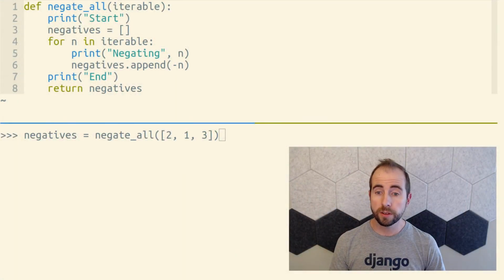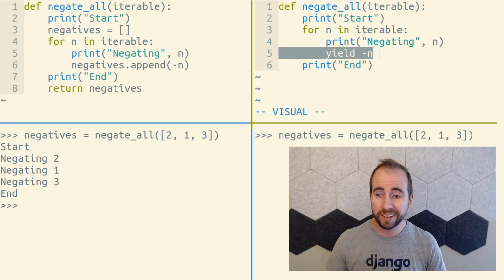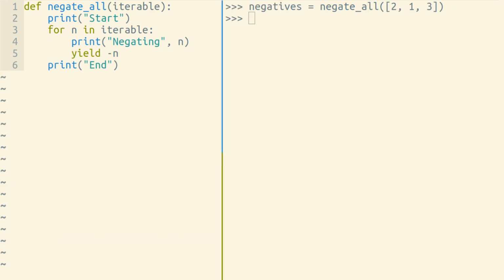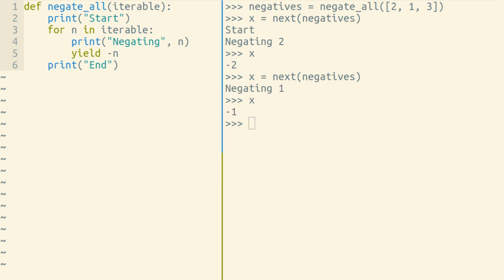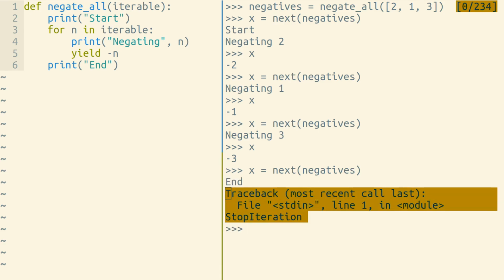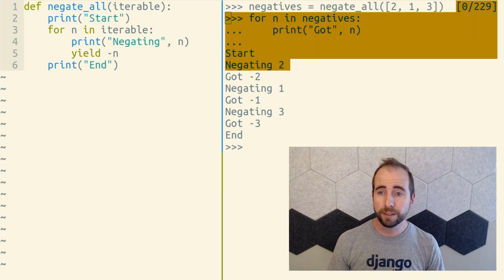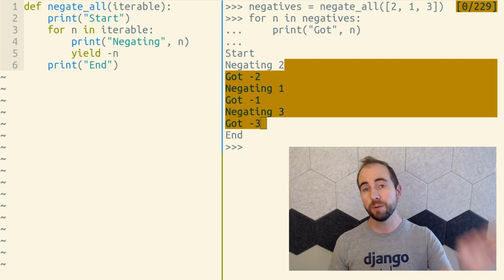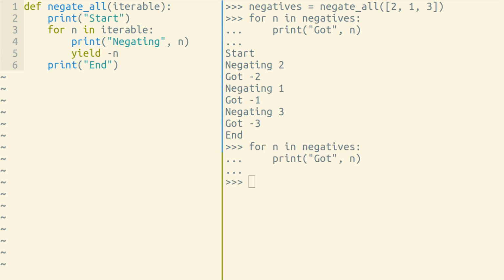Generator functions in Python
When you call a generator function it doesn't actually run the function; instead it returns a generator object.

00:00 A regular function in Python
00:23 A generator function in Python
01:00 Generator objects put themselves on pause
02:00 Generator objects are lazy iterables
03:25 A function with yield statements is a generator function